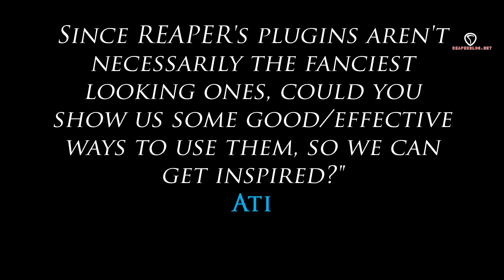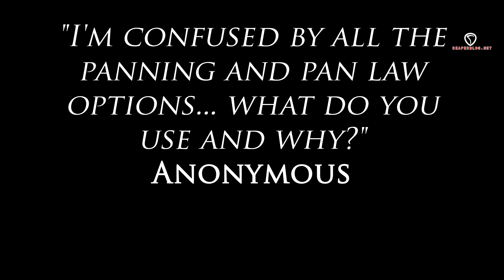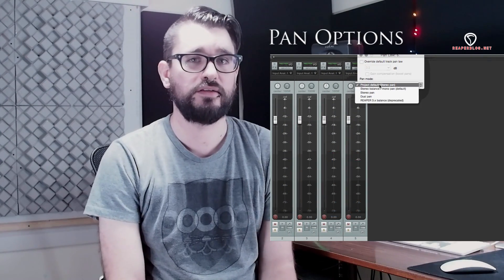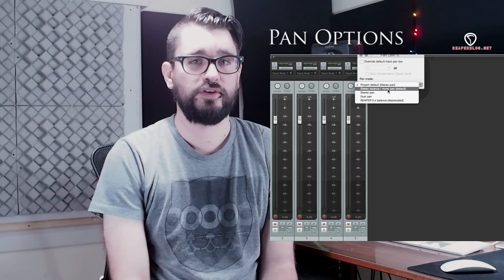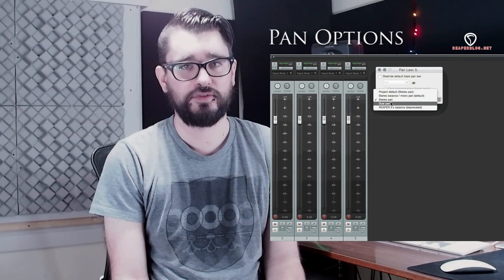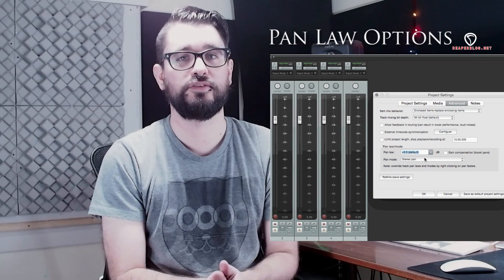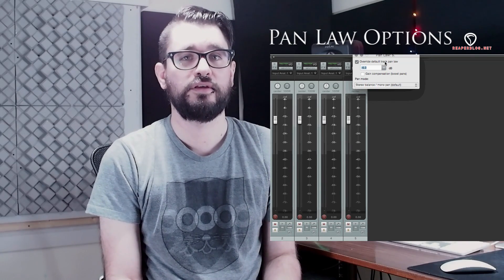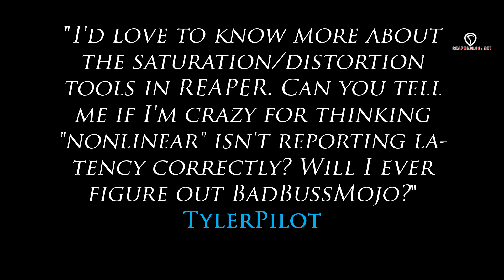REAPER Blog Q&A #1 | panning laws; saturation effects; tempo mapping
The first Q&A! This was fun but a surprising amount of work. I've learned a lot in the process.

In this video I answer your questions on:
00:15 - creative uses for ReaPlugs
01:20 - Pan options and pan laws
02:15 - Saturation plugins
03:45 - Tempo maps
04:45 - Sidechaining with 3rd party plugins